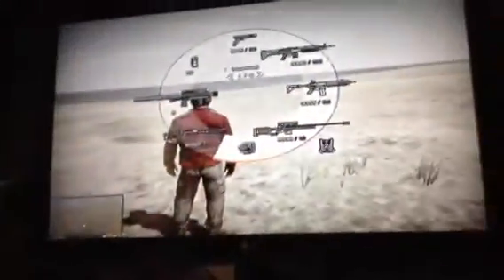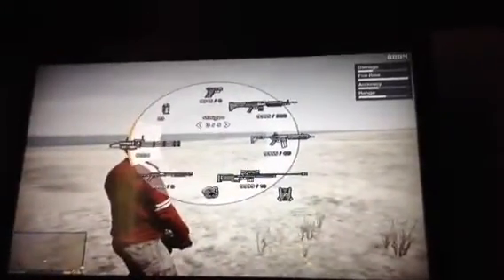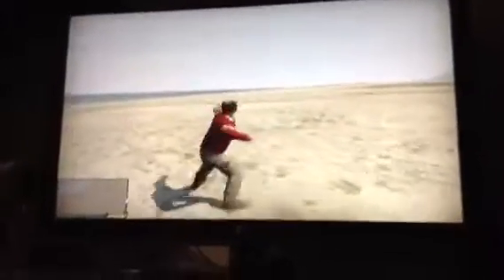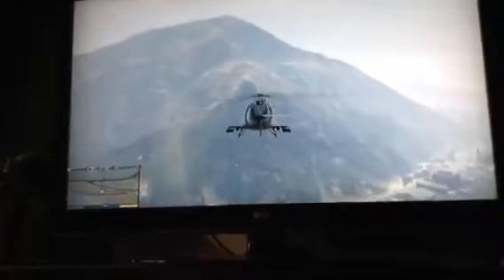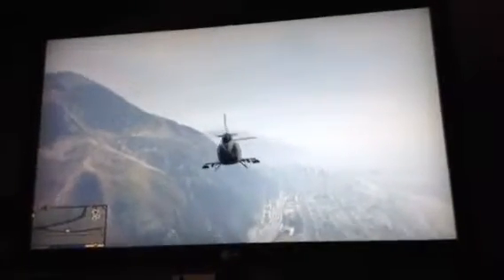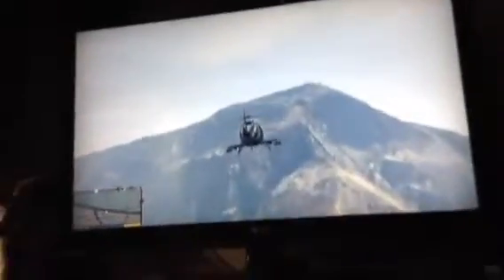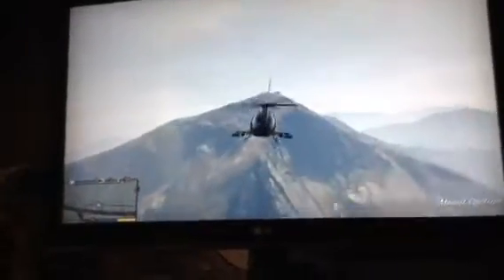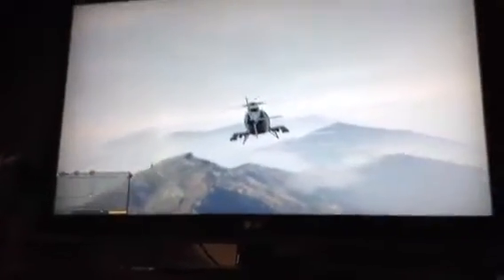Gta5 madness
Gta